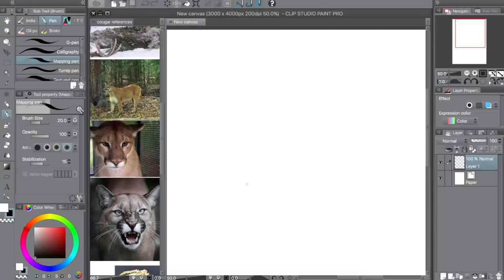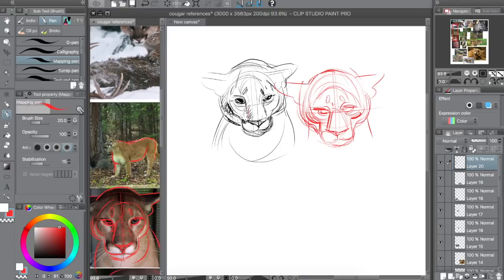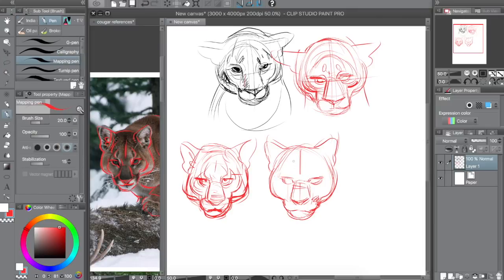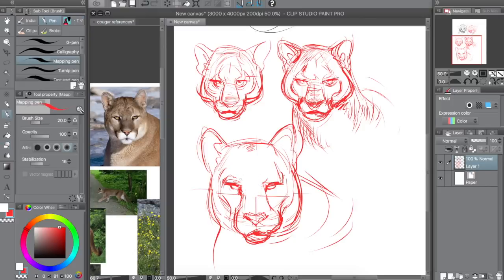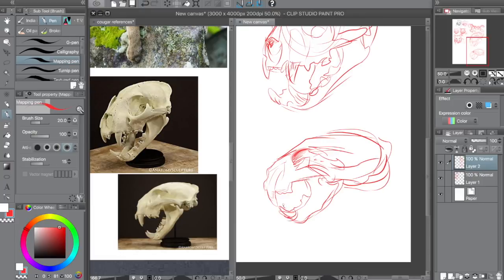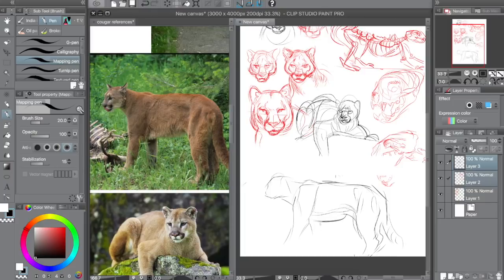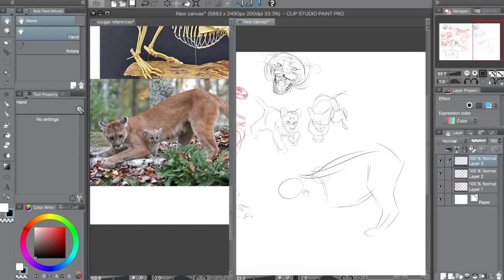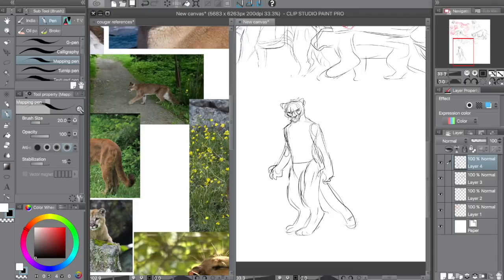Convention Stories (TCAF) - Let's Draw Cougars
Today I get in some practice drawing big cats for my furry comic! Also I talk about my experiences with the  Toronto Comic Arts Festival.  (Spoilers, it's super awesome and worth the hype!)

✿ Support Us! ✿

✿ Social Media ✿